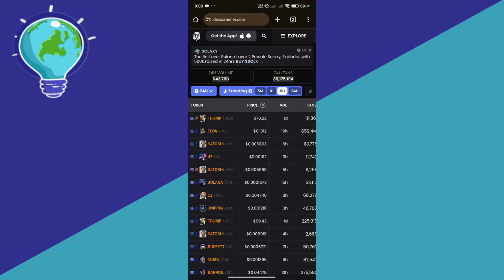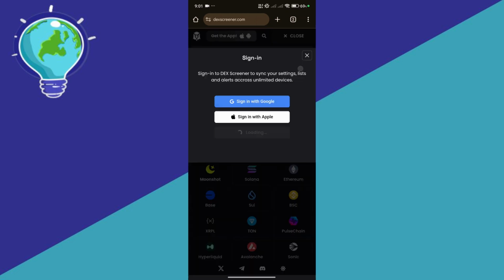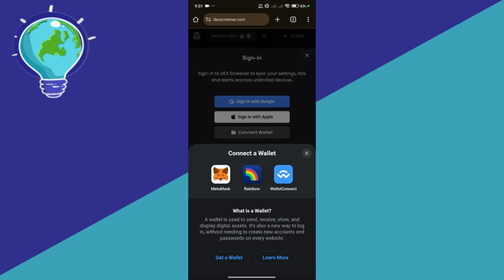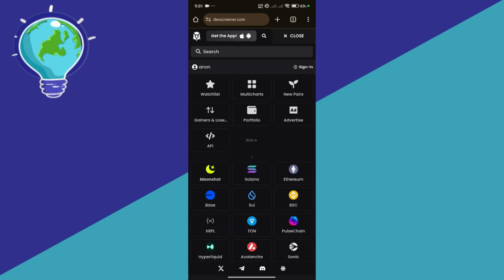How to Connect Phantom Wallet to DEX Screener (Best Method)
In this video, we show you the best method to connect your Phantom Wallet to DEXScreener. Follow this simple, step-by-step guide to start tracking and trading your Solana assets seamlessly using DEXScreener in 2025!